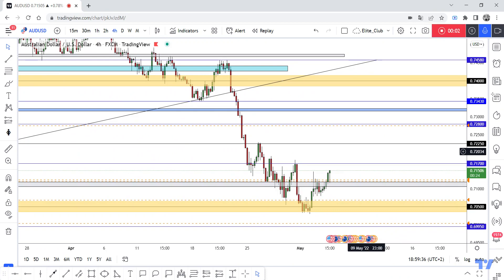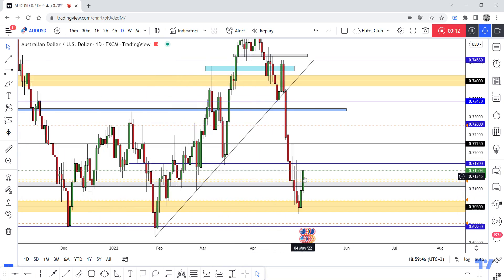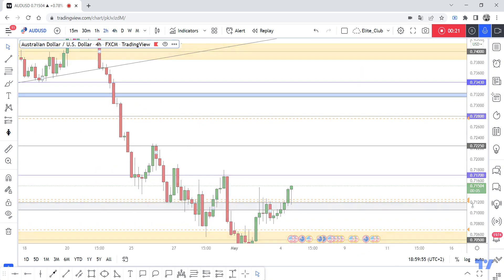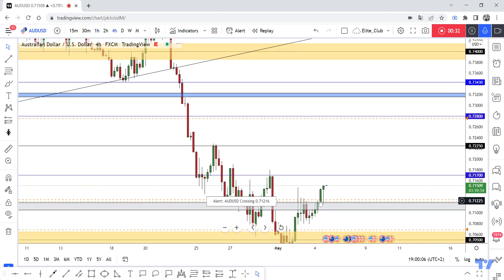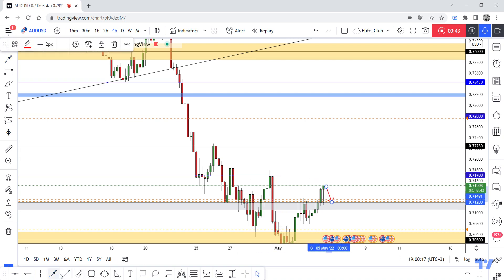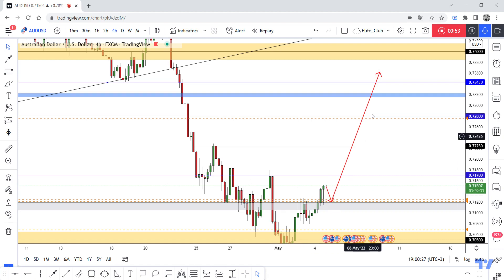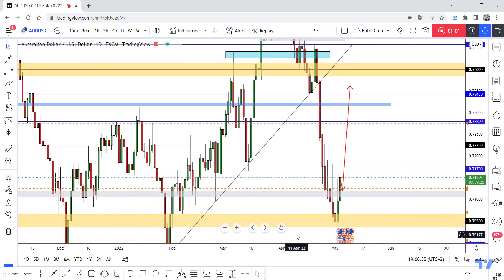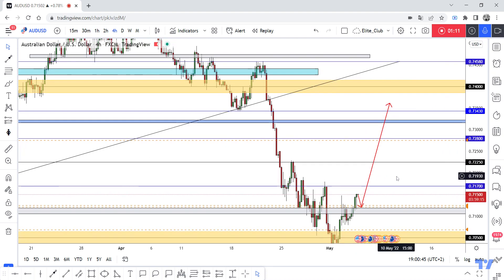AUD/USD Playing Good With Our Supp , Long Setup With 300 Pips